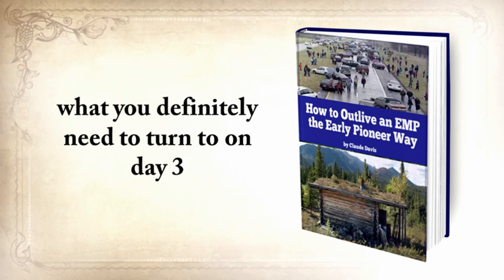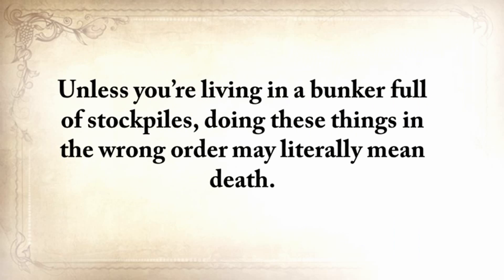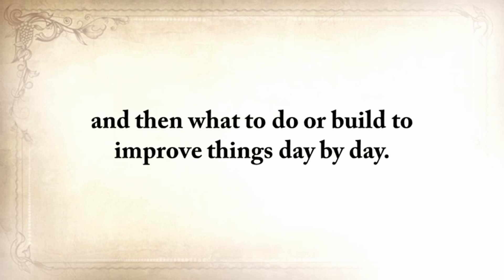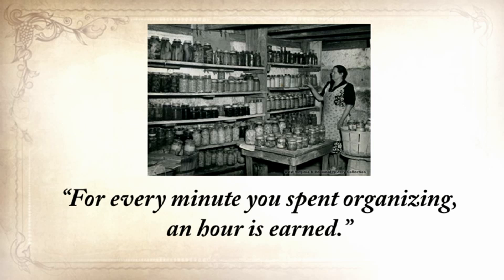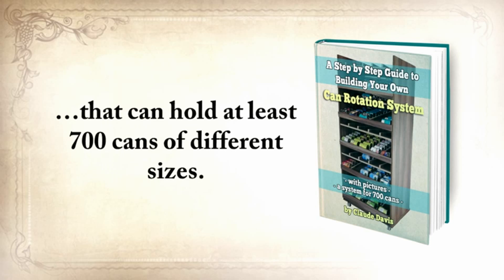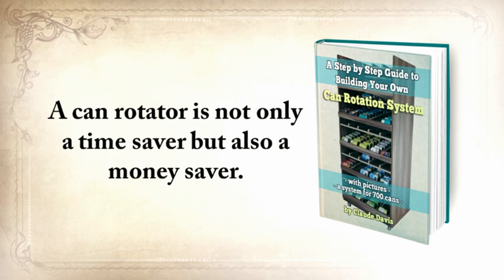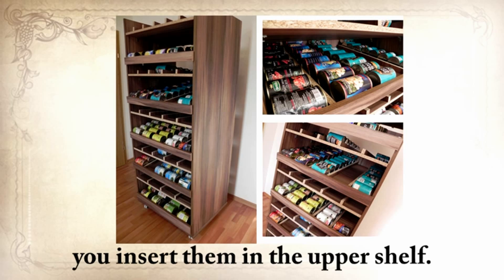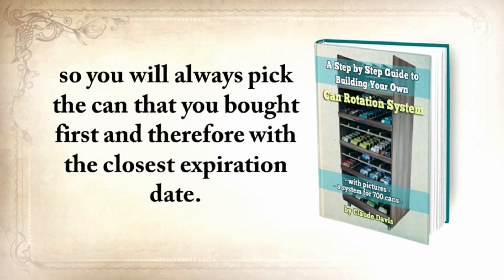Clickbank259: The Lost Ways and clip 17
Subject: Survival Things We Lost To History
The SHTF we all prepp for is what Folks Called 150 years ago “Daily Life”: no electrical power, no refrigerators, no Internet, no computers, no TV, no hyperactive law enforcement, and no Safeway or Walmart.
Subject: I Can't Help Showing This Off
If you haven't heard of Claude Davis yet do yourself a huge favor and watch this video. He's going to be the talk of 2016.
One of the smartest guys I ever had the pleasure of meeting, Claude set-up a unique system that changed his life forever.
I already tried it myself and let me tell... you I was completely blown away... His surprising tactics could make your life easier and give you the peace of mind you deserve.
Subject: Most People Don't Have the Guts to Try This
We've got ourselves a real traditionalist on our hands...
I wasn't aware of this phenomenon until I met Claude Davis. He's one of the most interesting people I ever came across...
His life-philosophy is that everything we prep for today was day-to-day life of our ancestors 150 years ago. Claude realized we don't have to reinvent the wheel and does all his prepping the old fashion way.
Long story short... 5 minutes into our first conversation he convinced me to try his unique prepping system and now I'm hooked on it.
There's a reason why our ancestors got things done the way they did... it worked and most of it still does.
Subject:3 Homesteading Hacks That Will Instantly Make Your Life Better
Some of these exceptional skills are hundreds of years of old and they were learned the hard way by the early pioneers.
Subject: Survival Things Our Great-Grandfathers Built Or Did Around The House
People really should avert their gaze from the modern survival thinking for just a bit and also look at how folks 150 years ago did it.
Subject: Breaking News: Newly Discovered Lost Secret Will Make Your Prepping Equipment Obsolete in Two Months
An amazing discovery in an abandoned house in Austin, Texas... has left all neighbors in shock and police searching for answers.